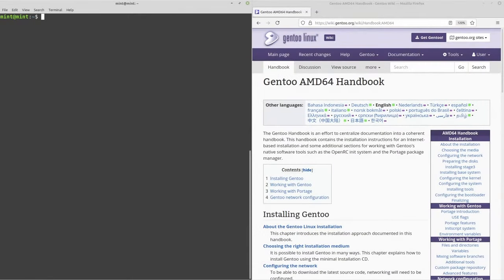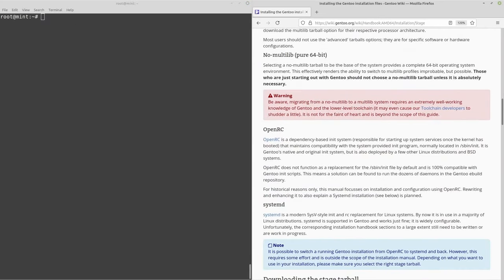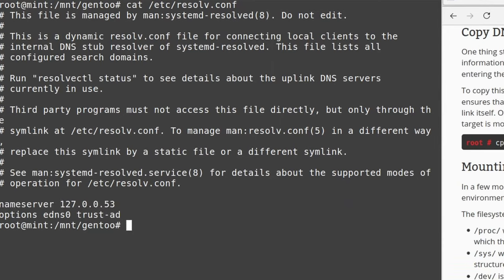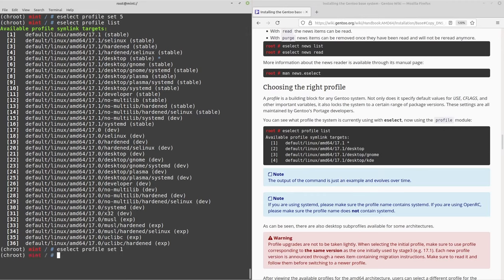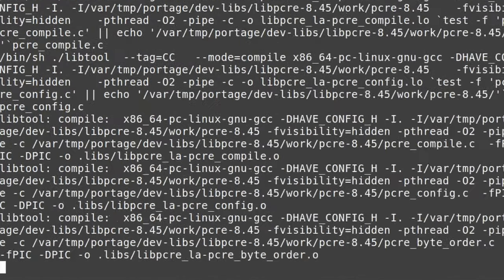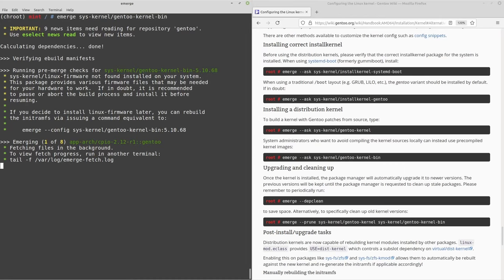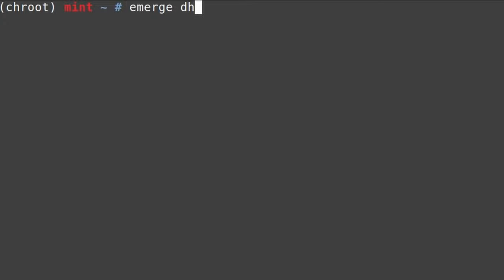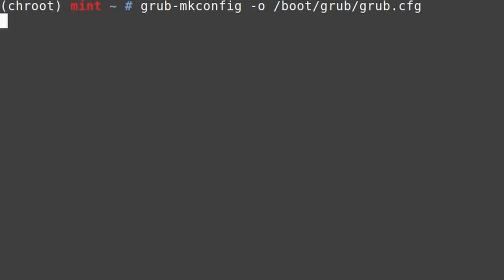Gentoo: A ℂ𝕠𝕞𝕗𝕪 Install Guide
A calm, no-nonsense guide on how to install a minimal Gentoo system.

0:00 Introduction
0:06 Why I'm using Linux Mint
0:37 Switching to root
0:54 Partitioning the disks
1:34 Formatting the partitions
2:03 Making /mnt/gentoo
2:23 Mounting the partitions
2:59 Installing a stage tarball
3:06 Checking the date
3:38 Picking a tarball
4:11 Downloading the tarball
4:27 Extracting the tarball
4:46 Configuring compile options
5:09 Setting MAKEOPTS
6:10 Selecting mirrors
6:51 Copying DNS info
7:10 Mounting Gentoo
7:33 Fixing /dev/shm
8:05 Chrooting into Gentoo
8:35 Running emerge-webrsync
8:51 Reading news items with eselect
9:21 Choosing a profile
10:29 What do profiles actually do?
10:54 What are USE flags?
11:47 How to configure USE flags
13:05 Why you should change USE flags
13:25 Updating the world set
14:11 Setting ACCEPT_LICENSE
15:01 Timezone
15:29 Locale
16:18 Kernel configuration
16:48 Sike! We're installing a binary!
16:53 Picking an Installkernel
17:18 Installing the binary kernel
17:43 Note on kernel modules
17:56 Note on linux-firmware
18:06 Generating the fstab
18:28 Switching back to the mint user
18:46 Running genfstab
19:07 Editing the fstab
19:38 Note on networking
19:47 Hostname
20:08 Hosts file
20:19 Root password
20:45 Note on init/keymap config
20:55 Installing additional packages
21:34 Bootloader (GRUB)
22:29 Configuring sudo
22:53 Adding a user
23:22 Setting the user password
23:33 Deleting the stage archive
23:43 Time to reboot!
24:02 First boot into Gentoo
24:18 Increasing font size
24:24 Screenfetch for the memes
24:32 Note on Xorg
25:14 Troubleshooting tips
25:23 Outro